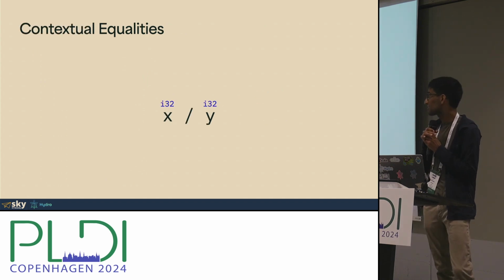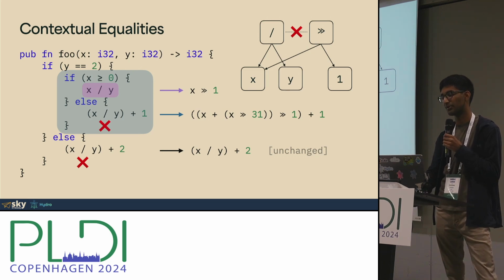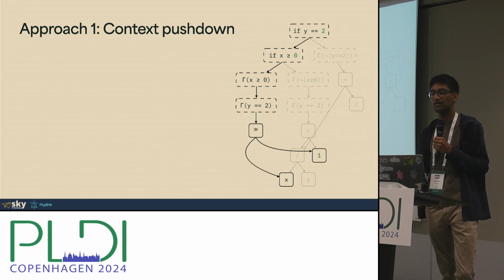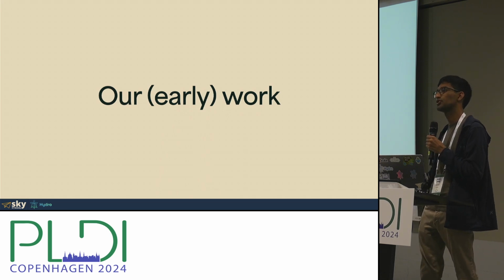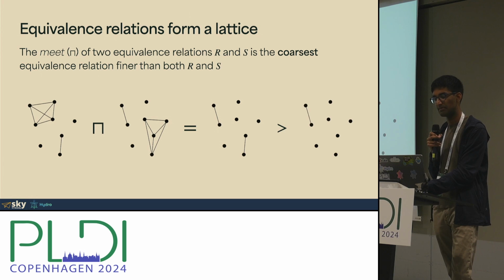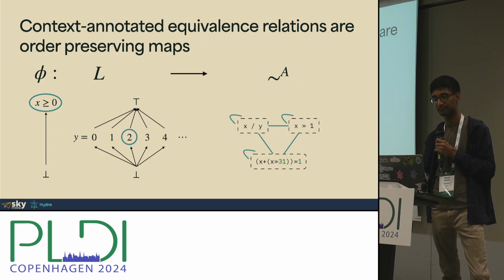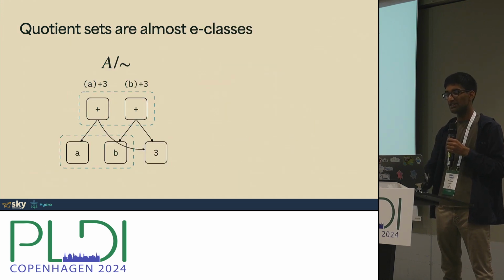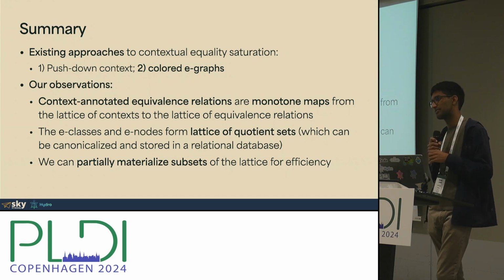[EGRAPHS24] Towards Relational Contextual Equality Saturation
Towards Relational Contextual Equality Saturation (Video, EGRAPHS 2024)
Tyler Hou, Shadaj Laddad, and Joseph M. Hellerstein
(University of California, Berkeley; University of California at Berkeley; UC Berkeley)

Abstract: Equality saturation is a powerful technique for program optimization. Contextual equality saturation extends this to support rewrite rules that are conditioned on where a term appears in an expression. Existing work has brought contextual reasoning to egg; in this paper, we share our ongoing work to extend this to relational equality saturation in egglog. We summarize the existing approaches to contextual equality saturation, outline its main applications, and identify key challenges in combining this approach with relational models.